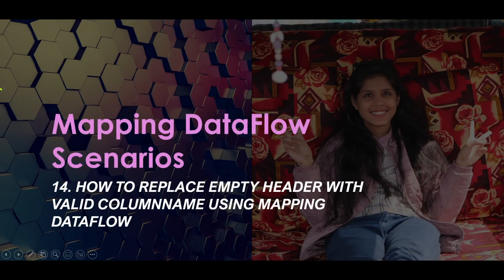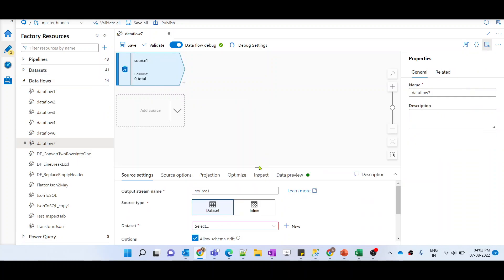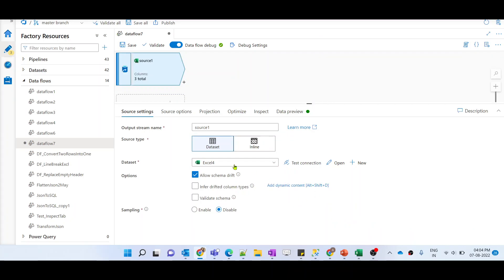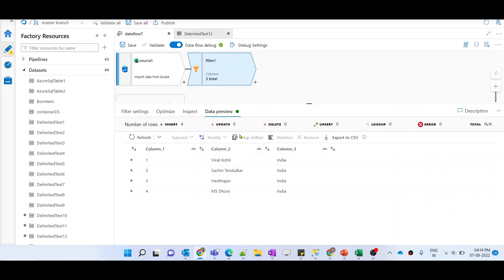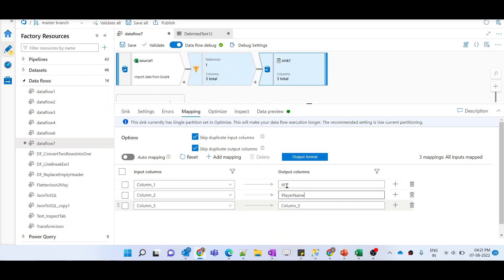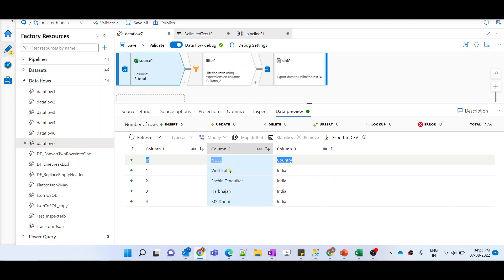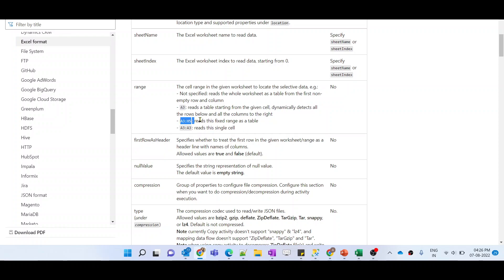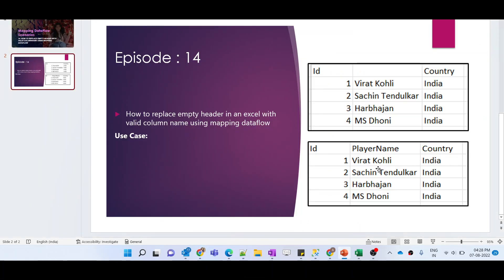14. How to Replace empty header with valid column name using mapping dataflow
In this video we learnt , how to Replace empty header with valid column name using mapping dataflow